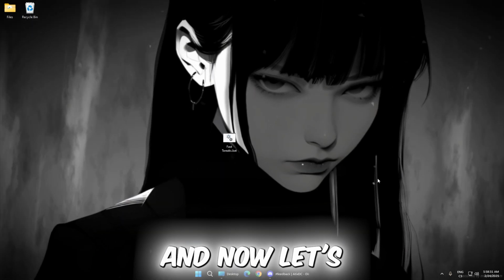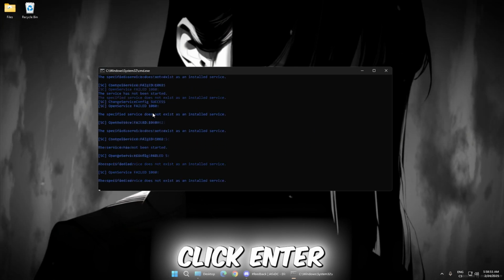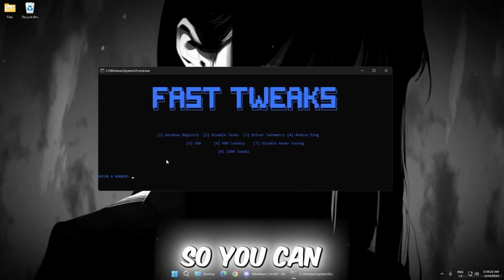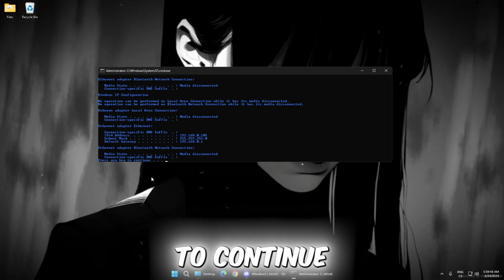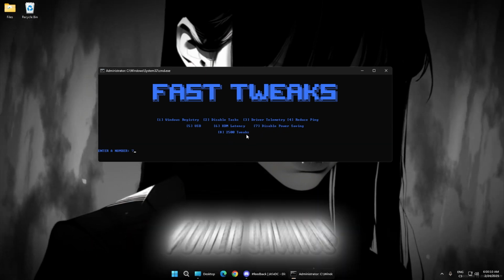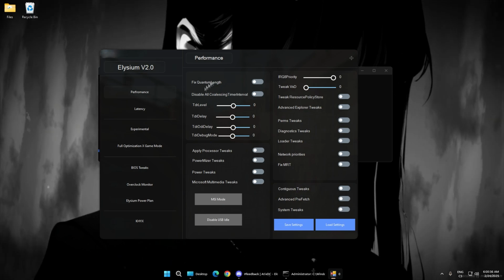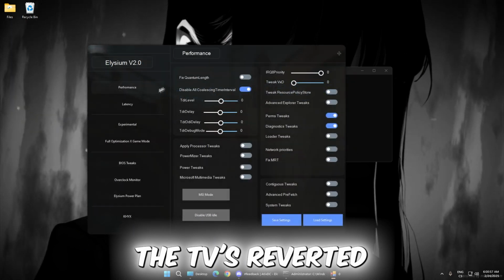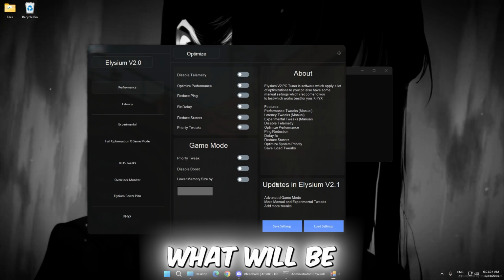Best Way To Boost Your Fps In Fortnite - Best Settings To Boost Fps In Fortnite Chapter 6!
2 easy tips to boost fps in fortnite!
best settings to boost fps in fortnite chapter 5!